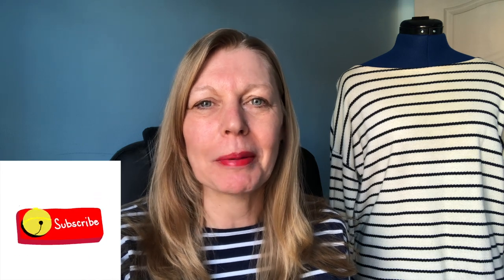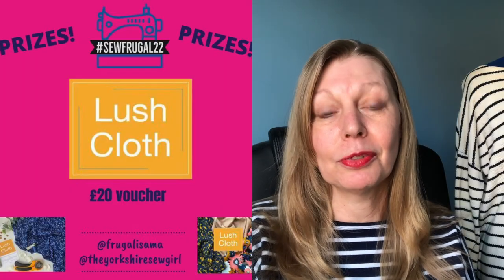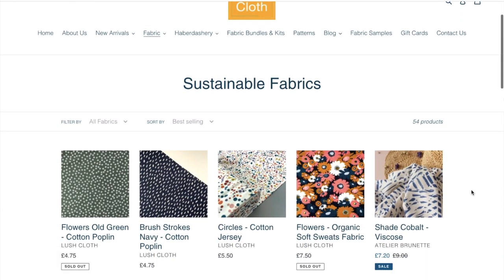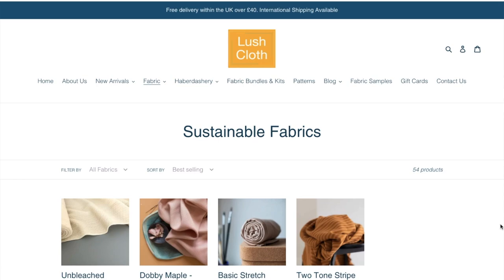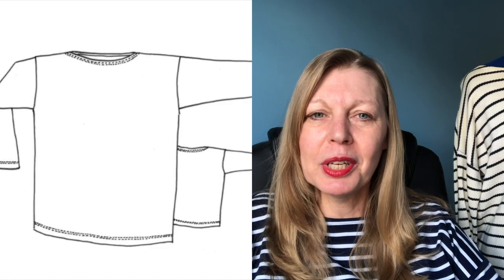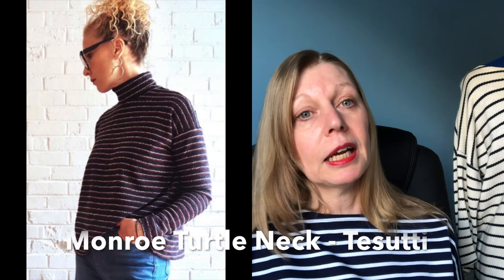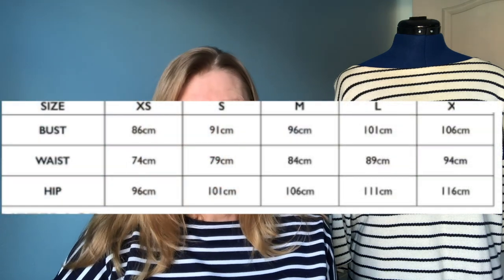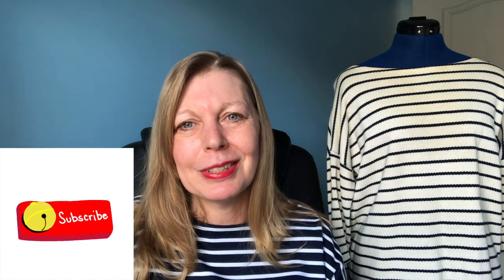SEWFRUGAL22 Day 10 Prize Reveal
Here's another prize for Sew Frugal 22 plus 4 easy to sew free patterns!

I've included timestamps so you can just skip to the part you're interested in!

0:00 Introduction
0:15 Challenge Details
0:33 Prize details
3:08 Free Pattern details
05:17 Outro

Exclusive Patterns & Discounts for the Challenge

I'm challenging myself to make a video each day during the SewFrugal22 challenge to highlight each of the prizes that could be won.